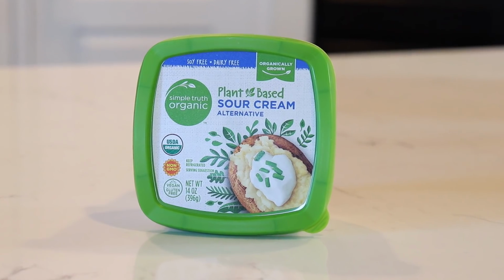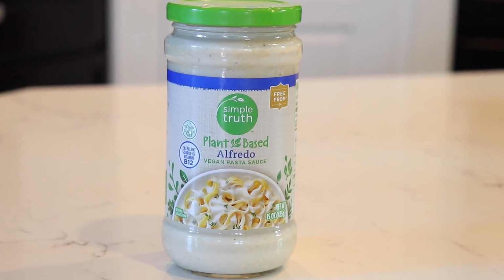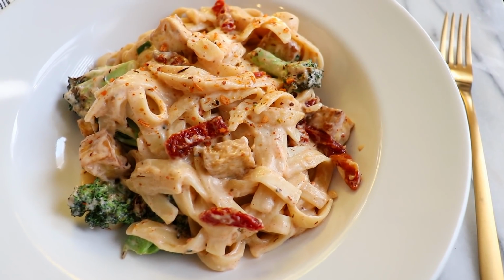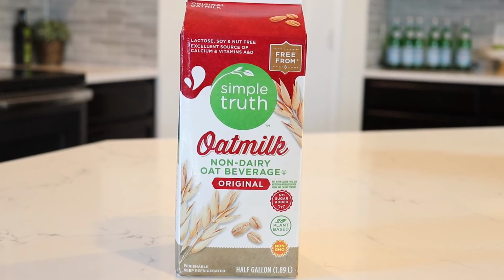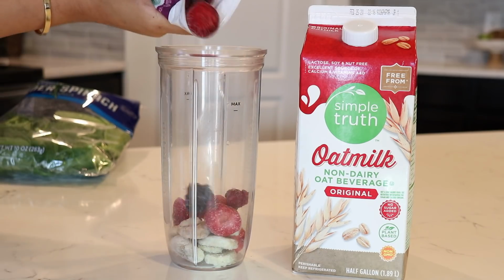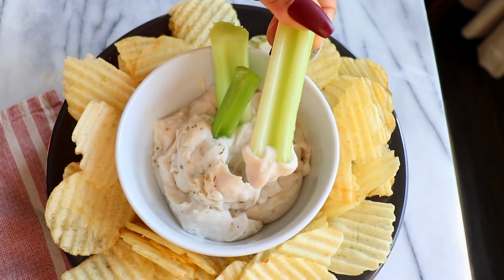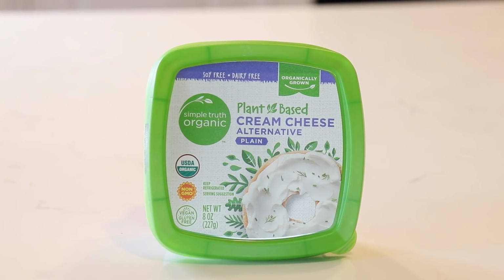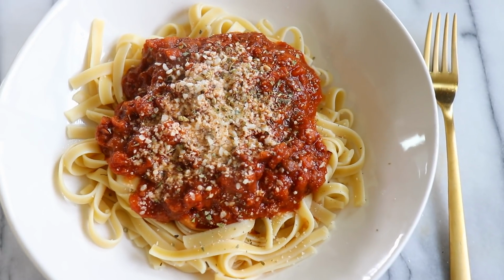8 EASY & DELICIOUS VEGAN MEAL + SNACK IDEAS!!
Check out the Simple Truth & Simple Truth Organic line here for product info and coupons Shop these products at a Kroger Family store near you, including Kroger, Smith’s, Ralphs, Fred Meyer, Dillons, Baker’s, Gerbes, King Soopers, City Market and Fry’s and many more SimpleTruthPlantBased @simpletruth4u